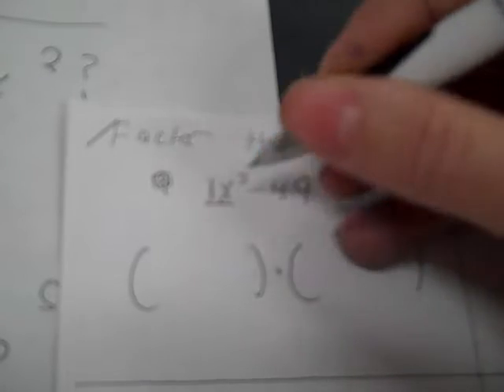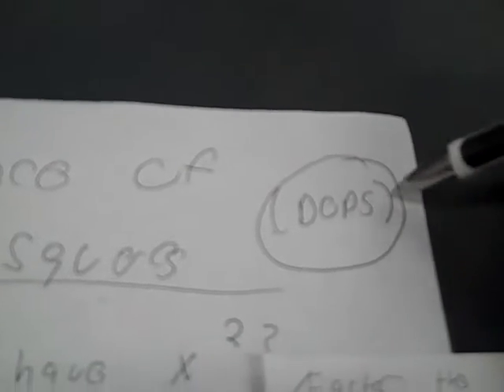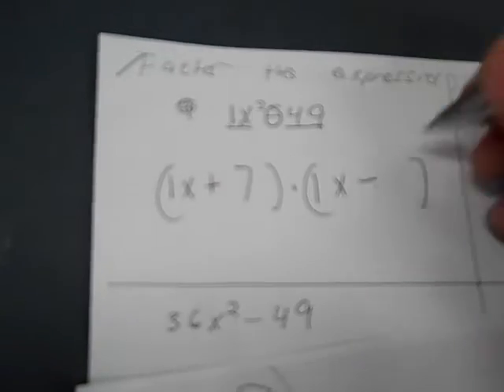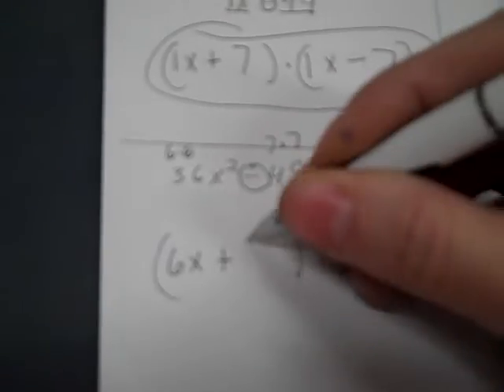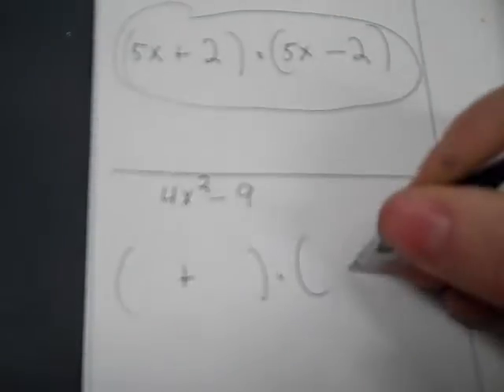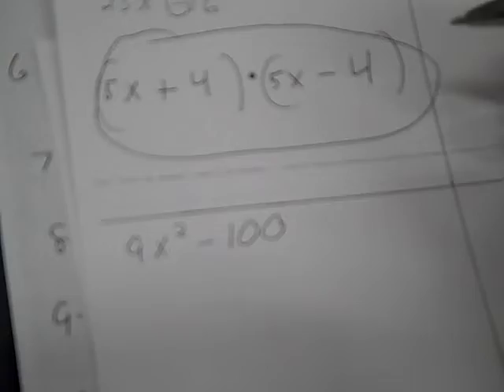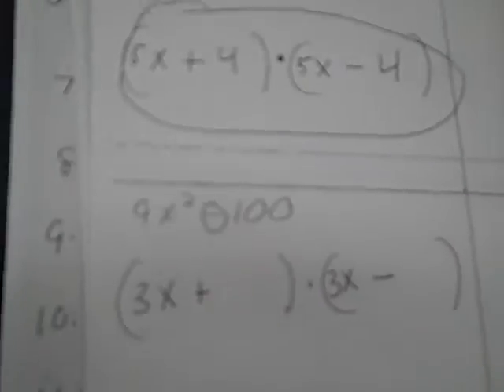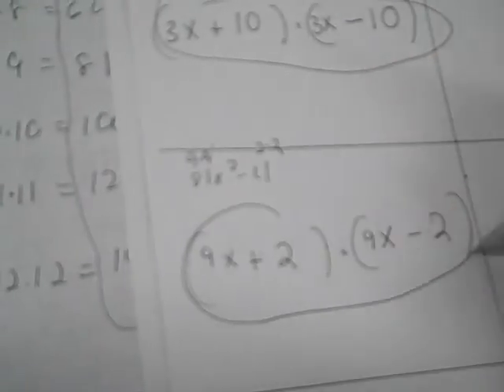2 EA 1 10